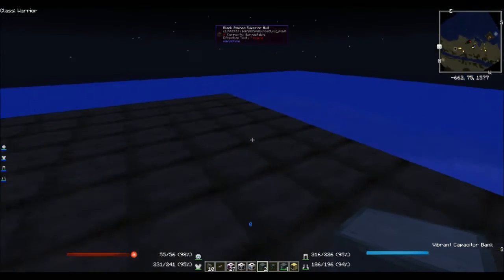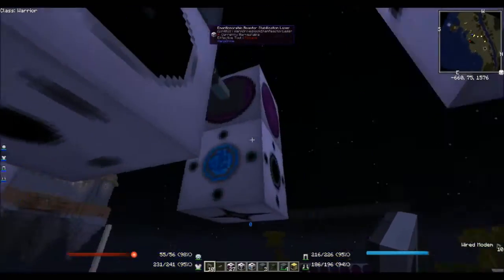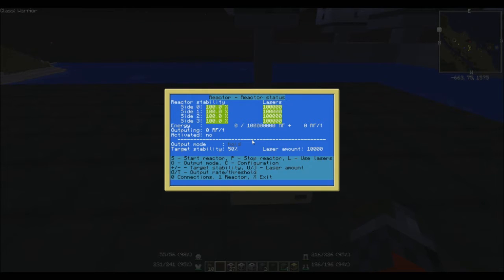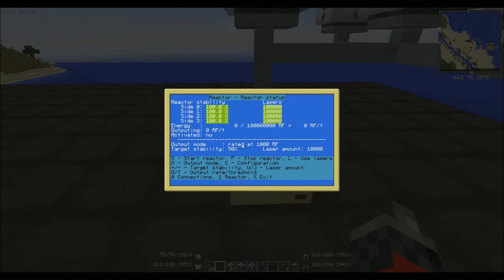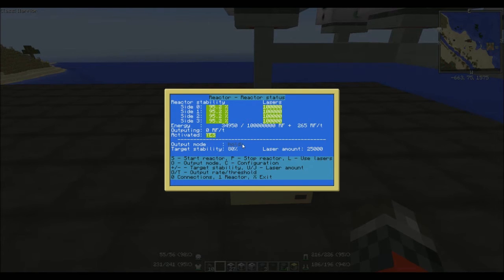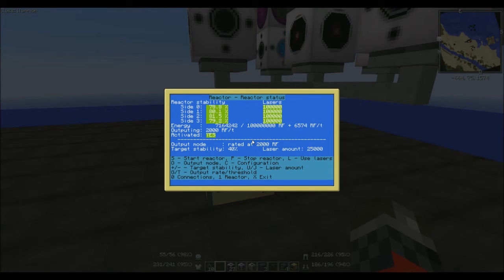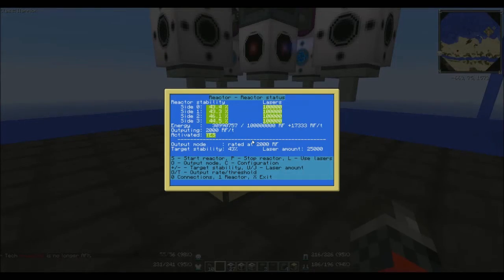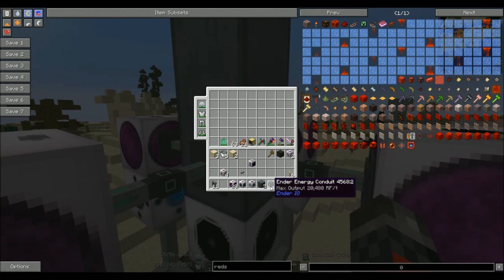Warp Drive Reactor Setup (Old)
This is a detailed video of how to set up the Warp Drive Enantiomorphic Reactor. It goes into detail of the way to build it and hook up the cables. Also the reactor program is gone over in detail to help you customize the reactor to your liking.

ModPack Author: Lem'ADEC